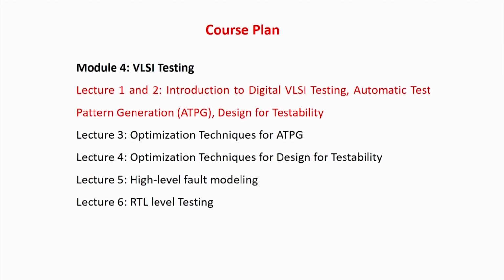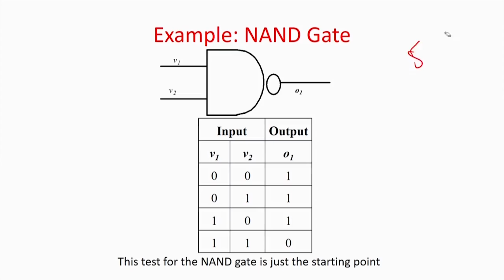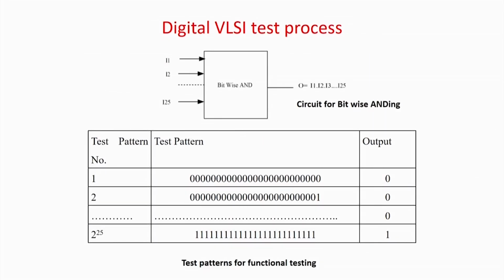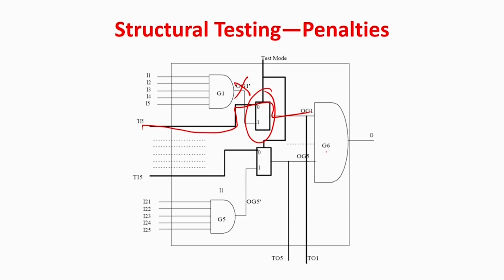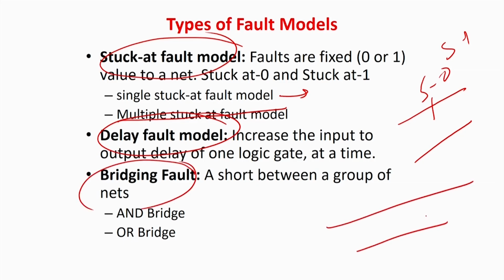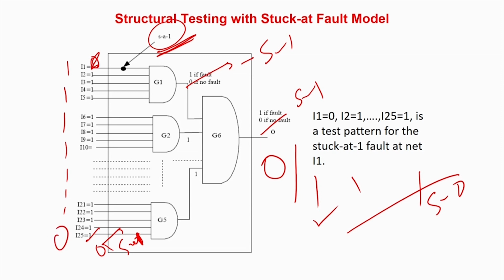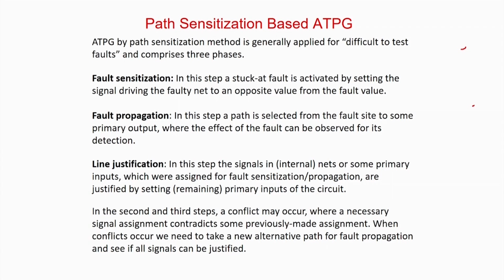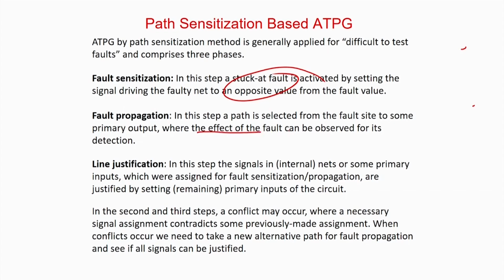Introduction to Digital VLSI Testing-I